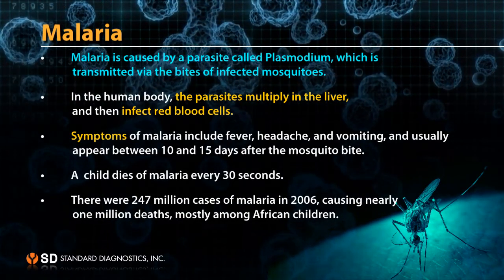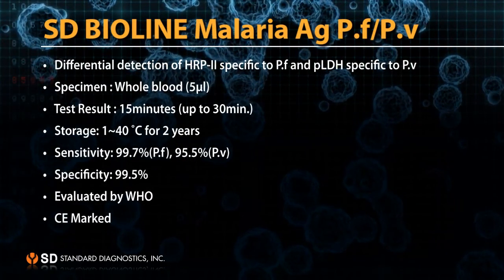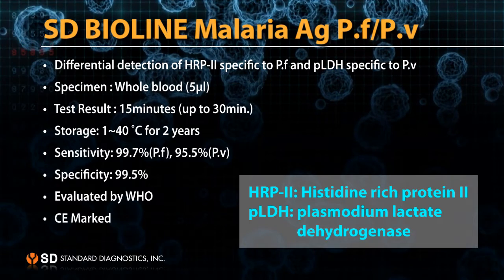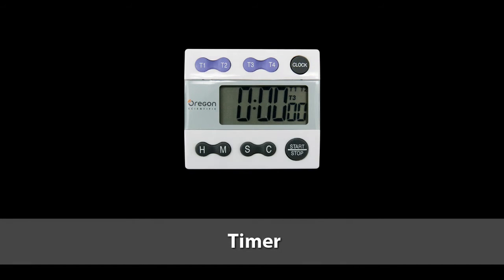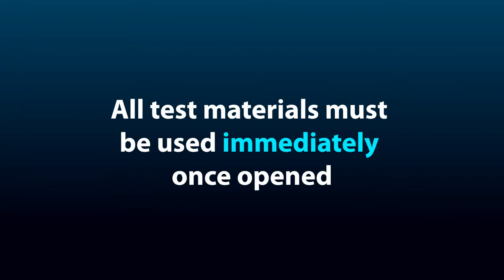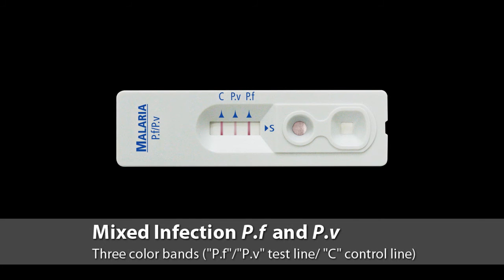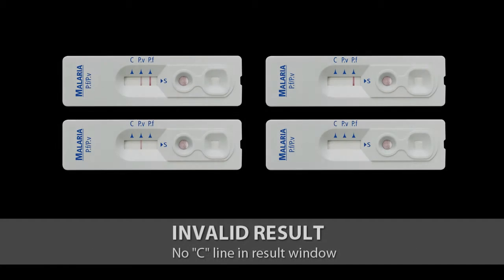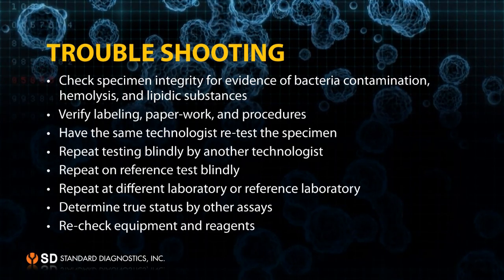SD BIOLINE Malaria Ag Pf Pv English